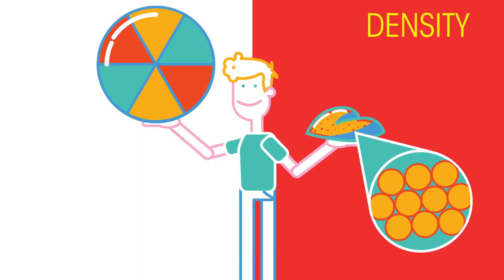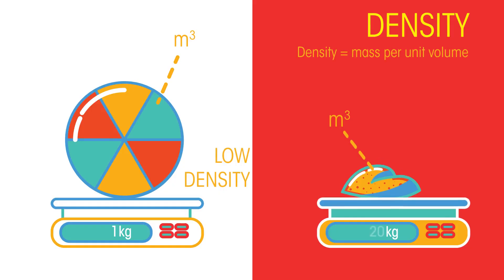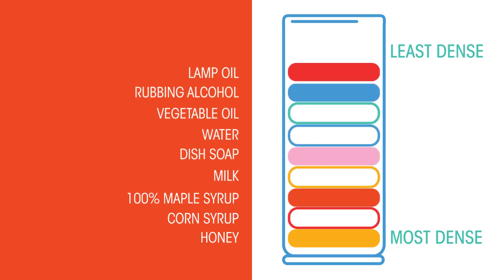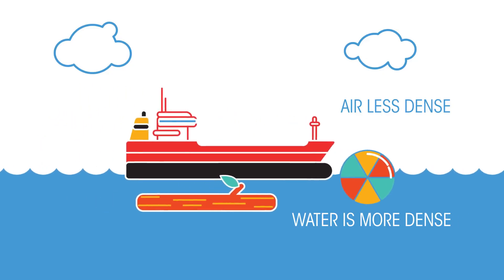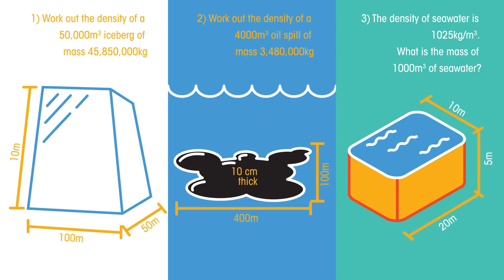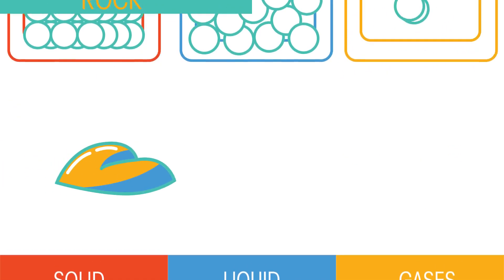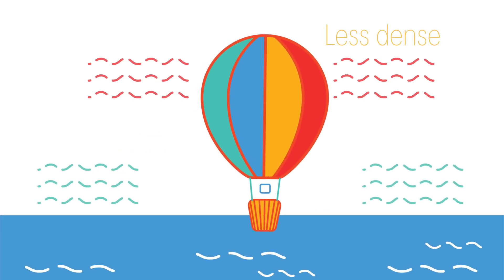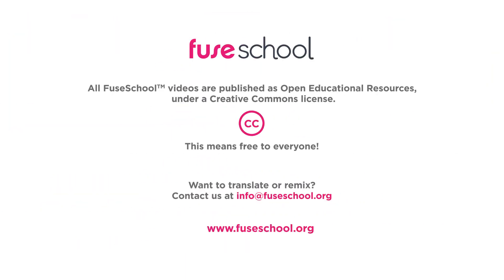Density of Different States Matter Physics FuseSchool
Why is it easy to lift up a big inflated beach ball but much harder to lift a small heavy pebble? It is largely to do with density, the small pebble is more dense and the Big Bite beach is less dense.

In this video we are going to look at what density is, how it is measured and the differences in density between the different states of matter. Informally, density is a measure of how ‘packed’ a material is with mass. Density is defined as the mass of an object per its unit volume. So the big beach ball has a small mass but a big volume, meaning it’s density is low. Whereas the pebble is the opposite - lots of mass compacted into a small volume.

Rank these objects in terms of destiny from least dense to the most dense. Pause the video, have a think and click play when you're ready. Did you get them ready?

Did you know that liquids and gases also have different densities? Look at this density tower of different liquids. The honey is most dense and so sinks to the bottom, whereas milk is in the middle and lamp oil is the least dense. But what about densities between different states? Look at the world around you… think of floating and sinking. When you go to the beach, why does the big beach ball float whereas the small heavy pebble sinks? Why do huge boats float? How come a heavy, wooden log floats on water but a small, lighter paper clip sinks? This is all to do with density!

Air is less dense than water… the beach ball, boat and wooden log are also less dense than water, hence they float. But the pebble and the paper clip are more dense than water, and so sink.

Don't be fooled into thinking that gases are pretty much always the least dense, don’t be fooled into thinking that liquids are always less dense than solids. This just isn’t the case! Density is how heavy an object is for it’s size.

To calculate the density of an object divide its mass in kilograms by its volume in cube metres. These are the units used for density.
Using this formula gives these density question a go. Notice that question three is a little different.

So, from the formula we saw that density is based on the mass and size of an object but it is also based on the arrangements of the atoms it's made of.

Inside each object are atoms and molecules. How closely these atoms and molecules are packed together and how massive each atom is determines the density. In the rock, the molecules are squished tightly together whereas in wood they are more spread out, and in air much more spread out.
A final thought… think of icebergs - they float on water, so solid ice is less dense than liquid seawater. When the ice melts, so it changes temperature, it becomes more dense and so mixes with the seawater. This means that temperature does affect density. This relationship between temperature and density explains how hot air balloons work… hot air is less dense than the cooler normal air, and so the cooler denser air underneath them pushes the hot air balloons upwards. Hot water is also less dense than cold water, so the top of the ocean is warmer than the bottom. So there we have density. It is a comparison of how heavy an object is compared to it’s size, and also includes the arrangement of atoms inside it.

Why don't check up our FuseSchool website as well. Until next time.